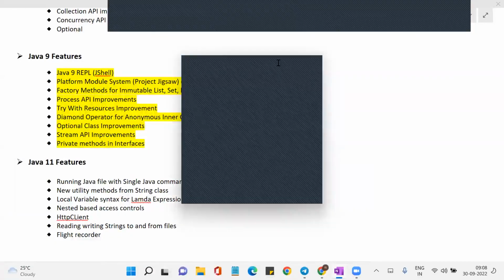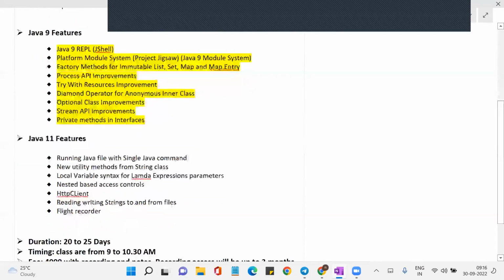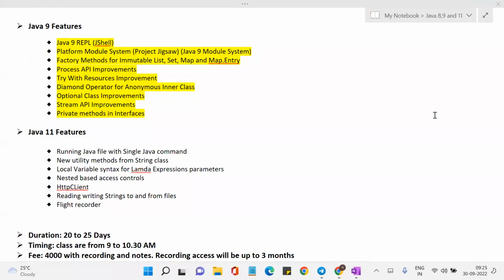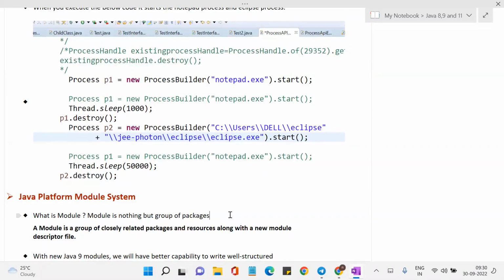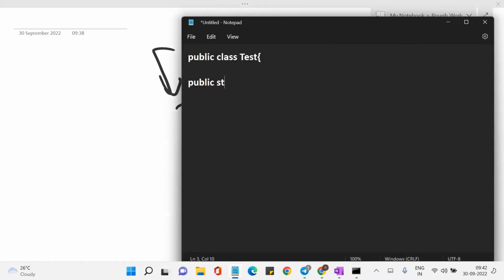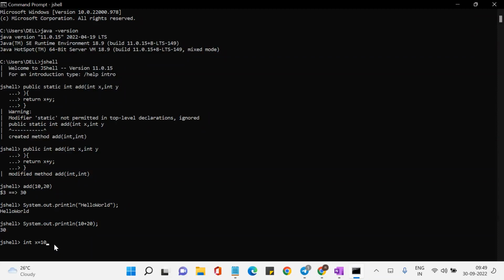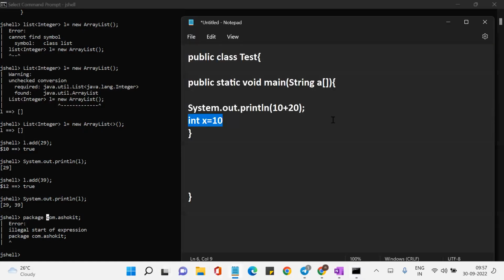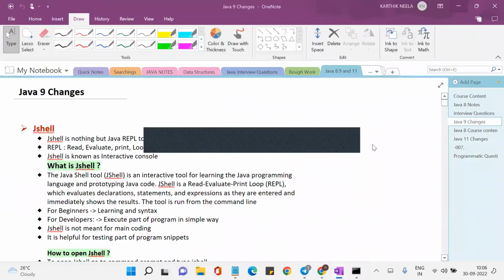Java New Features 13